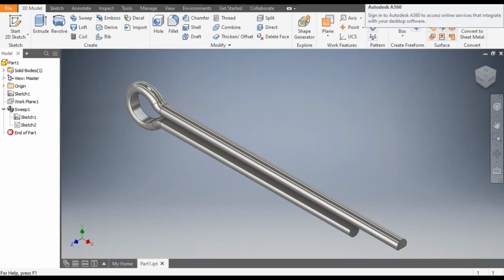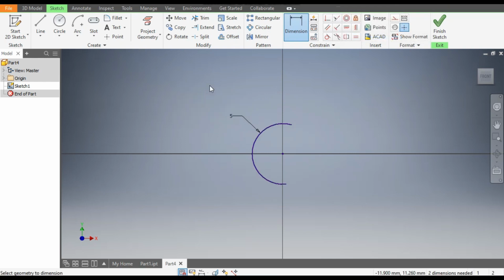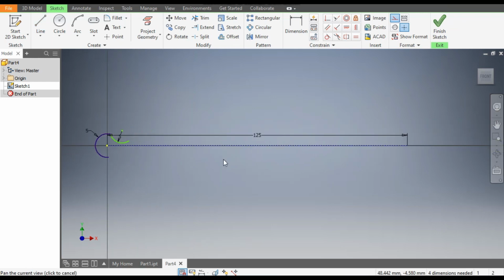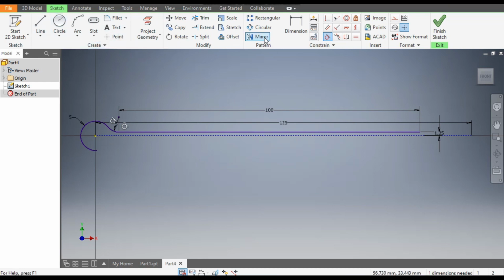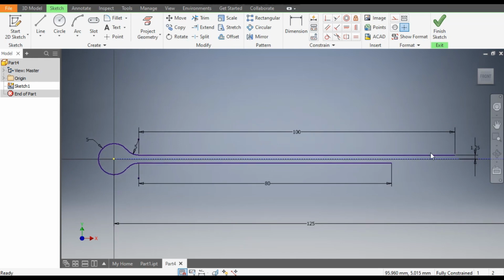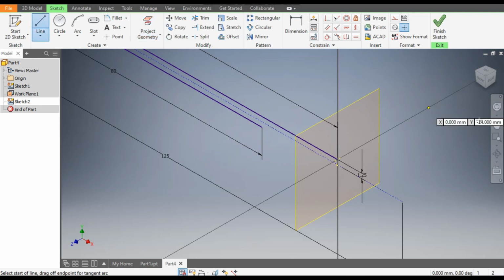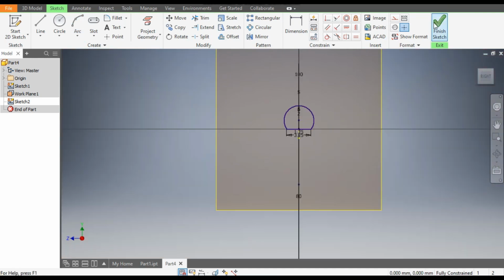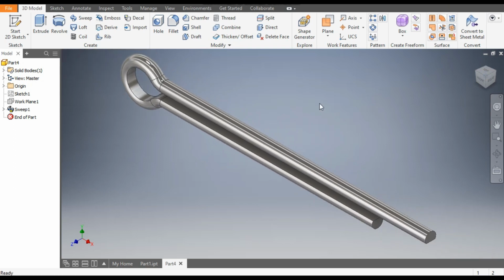Sweep Command in Autodesk Inventor 3d cad || Pin in Autodesk Inventor || Inventor Tutorials || Cad3d